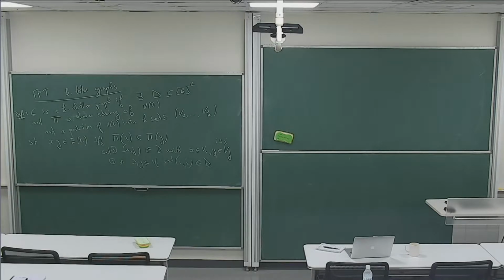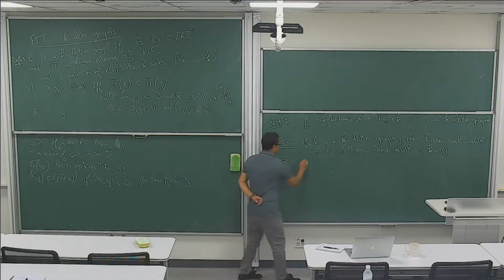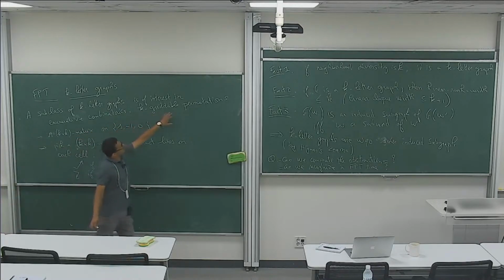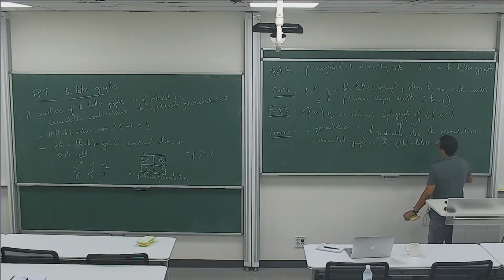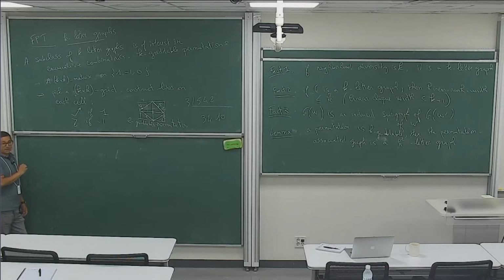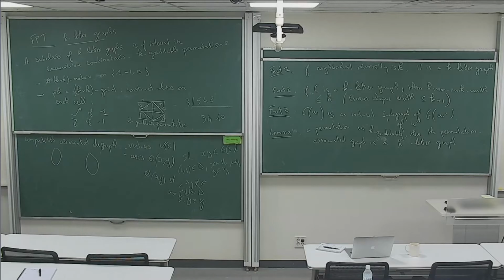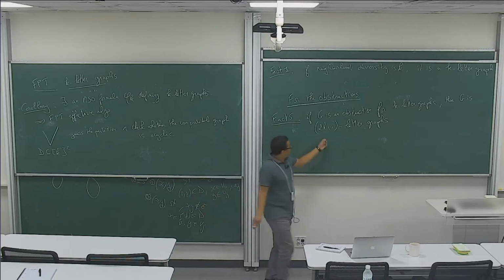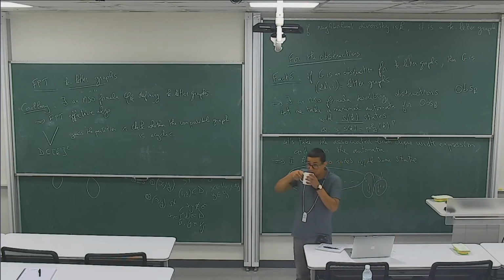2019-07-25 Mamadou Moustapha Kanté, On recognising k-letter graphs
IBS Summer Research Program on Algorithms and Complexity in Discrete Structures

Mamadou M. Kanté, On recognising k-letter graphs
July 25 2019, Thursday @ 11:30 AM ~ 12:15 PM

Speaker

Mamadou M. Kanté
University Clermont Auvergne, France

$k$-letter graphs are a subclass of graphs of linear clique-width $k$, but are well-quasi-ordered by the induced subgraph ordering. I present a simple FPT algorithm for recognising $k$-letter graphs and also an upper bound on the size of minimal obstructions. The characterisation is based on a simple observation allowing an MSOL-definability. (joint work with V. Lozin)